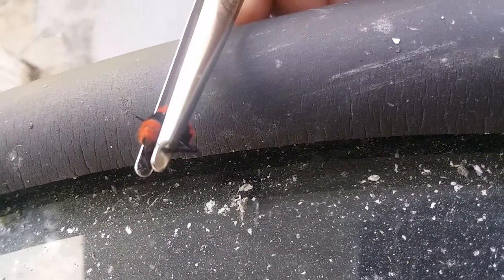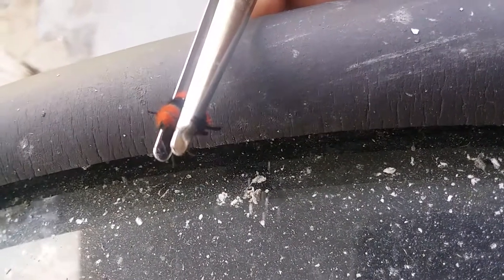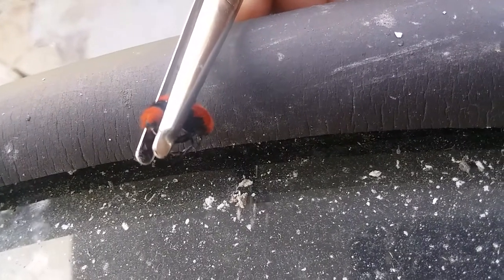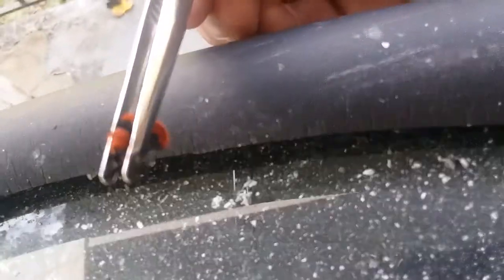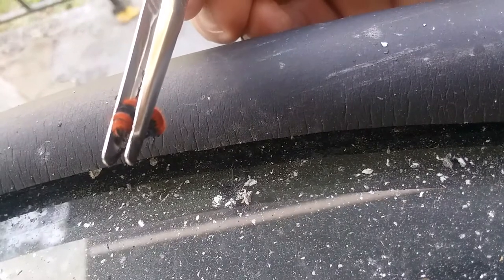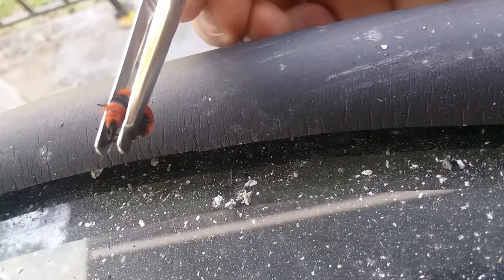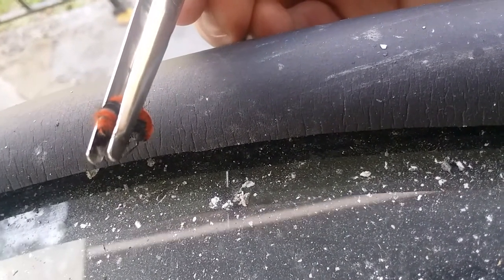Velvet ant in action, southeastern indiana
Velvet Ant, Cow Killer Ant, Velvet Wasp, Painful Sting, Southeastern Indiana